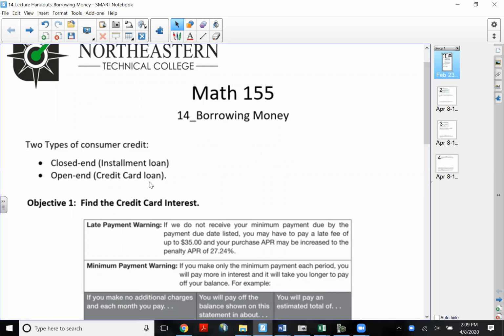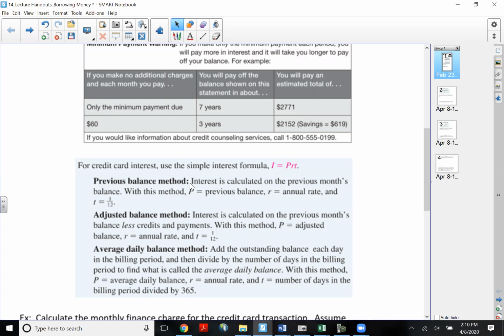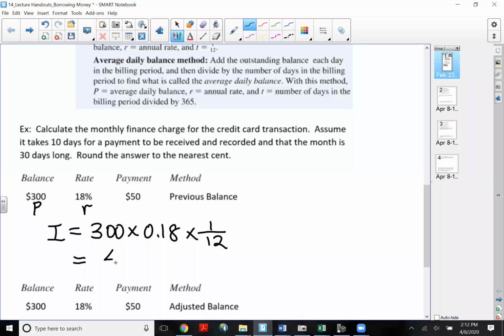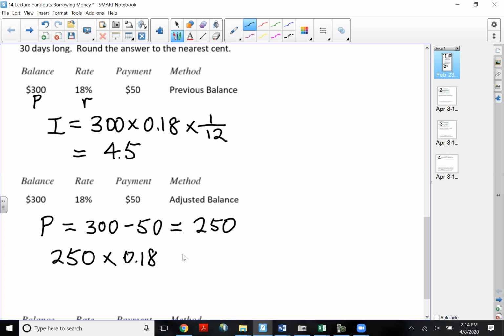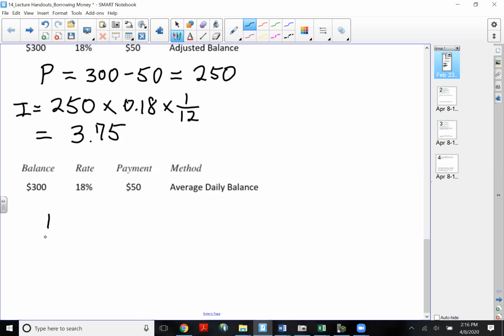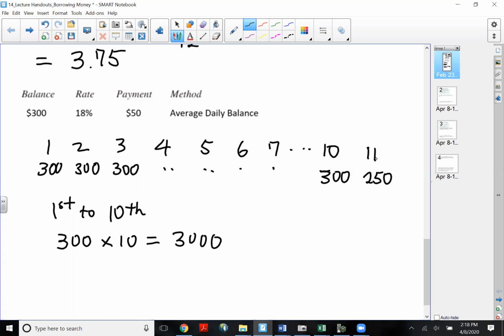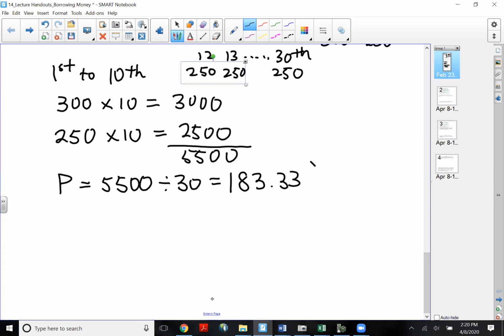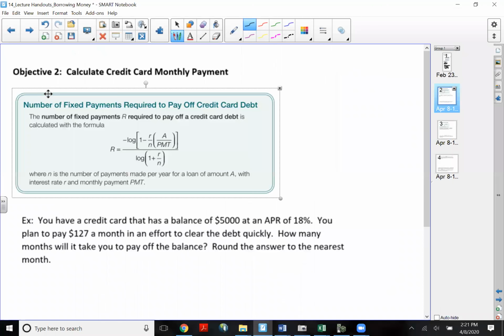155_14_Lecture Video_Borrowing Money Part 1